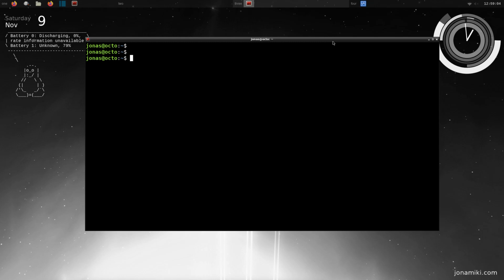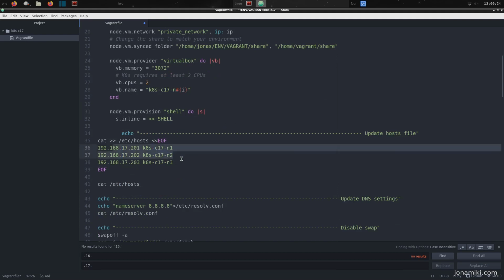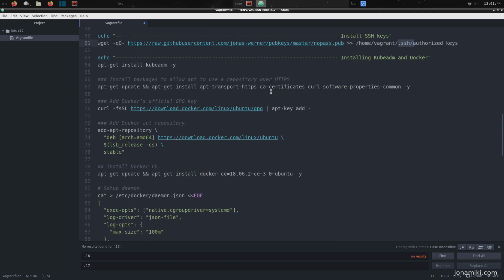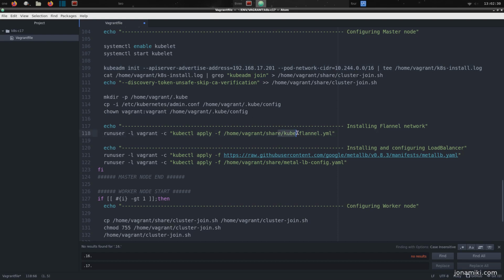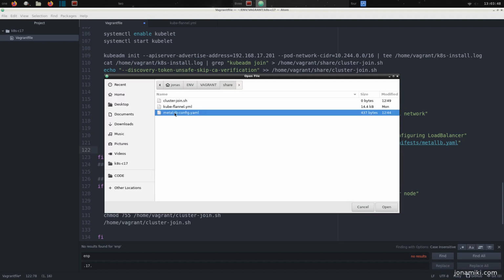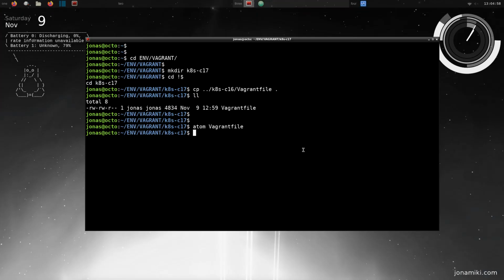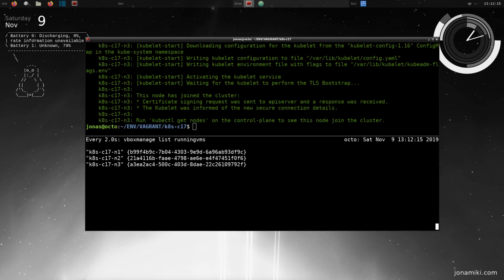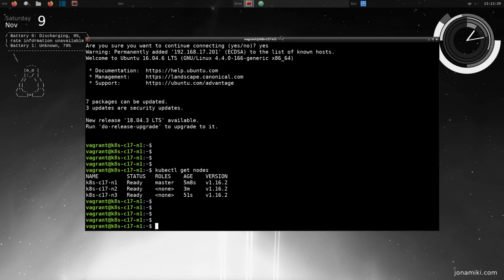Kubernetes home lab with Vagrant: Part 1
Fully automated k8s cluster deployment with Vagrant. Including container networking with Flannel and app load balancing with MetalLB.